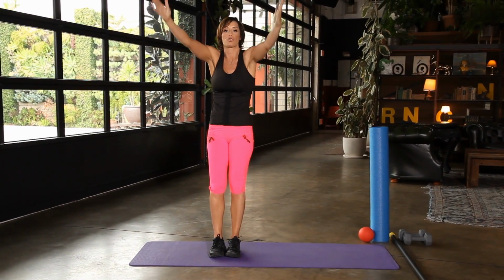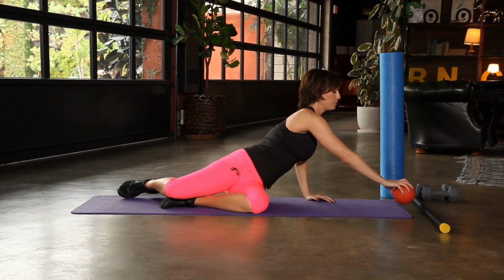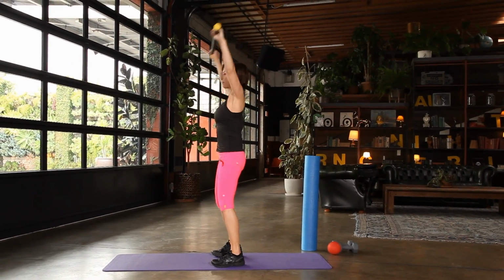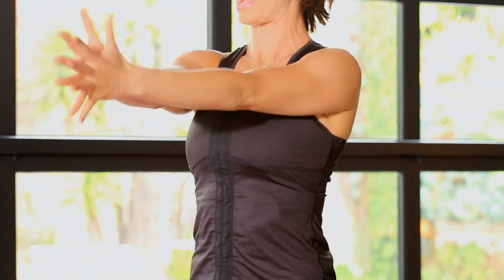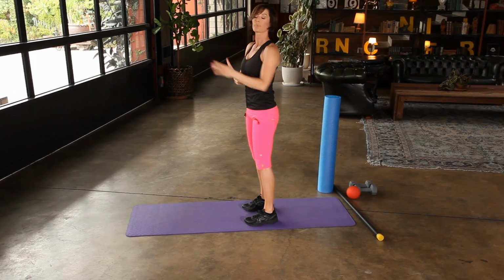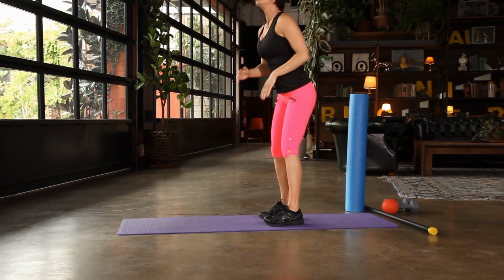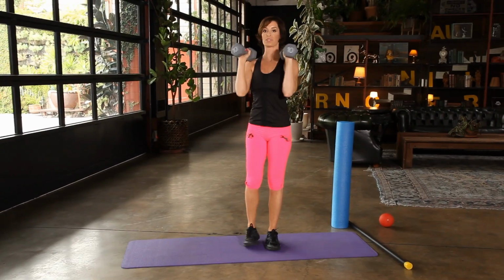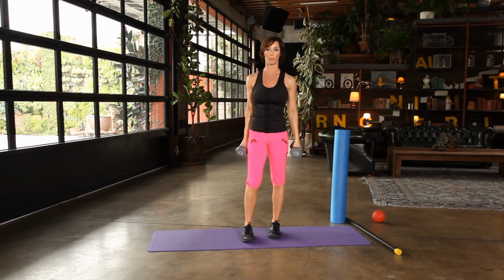Shoulder and Upper Back Workout | Perfect Form With Ashley Borden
Upper body strength is so important for the overall composition of our bodies. Today, I have the perfect workout to target your upper back and shoulders, without adding unwanted bulk.

Talk to Ashley and get her free guide to Rolling Out!

Whether you want take your fitness routine to the next level, target a specific trouble zone or offset the effects of sitting all day at a computer, celebrity fitness and pro-athlete trainer Ashley Borden's specialty is helping you unlock the potential in your body. She will help you identify how your body moves, offering routines to help you build your best body.